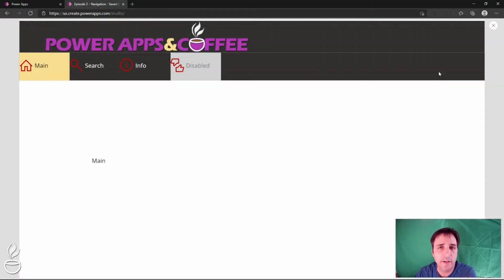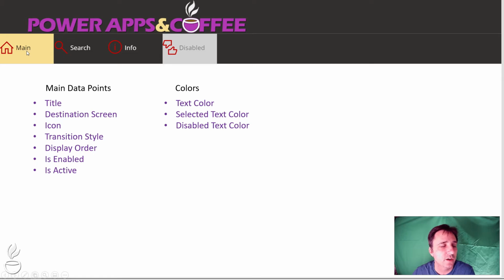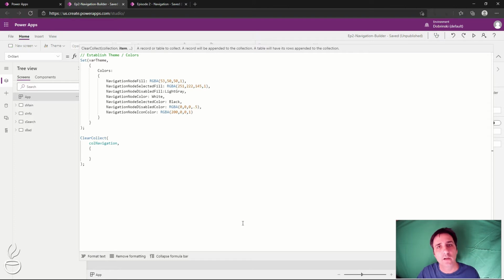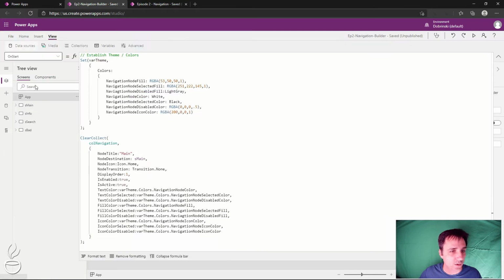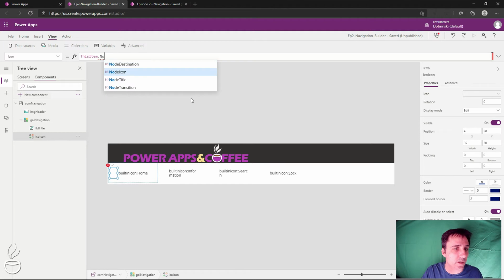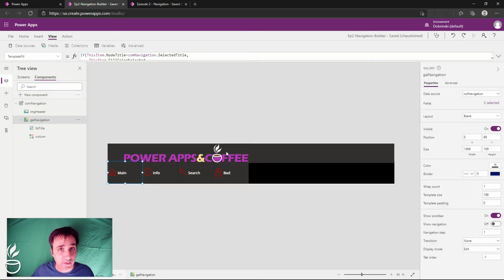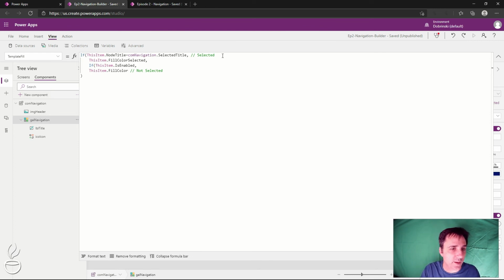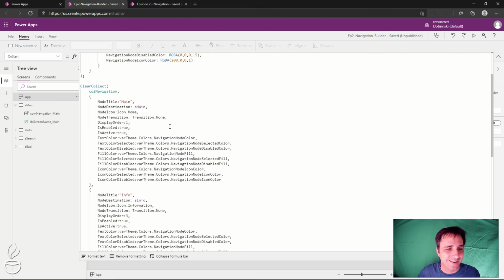Power Apps Data-Driven Navigation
Setup Navigation in Power Apps with a Collection that is easily customizable.